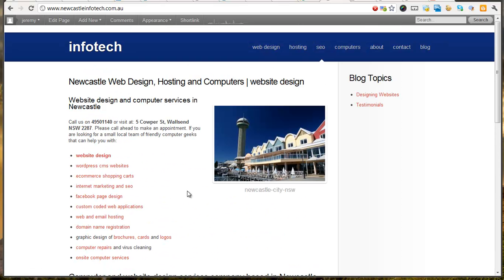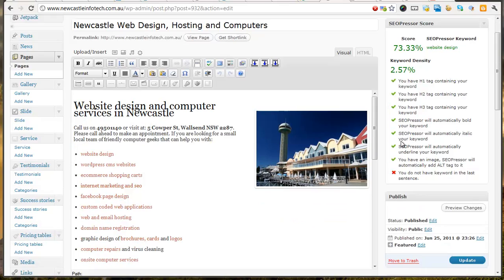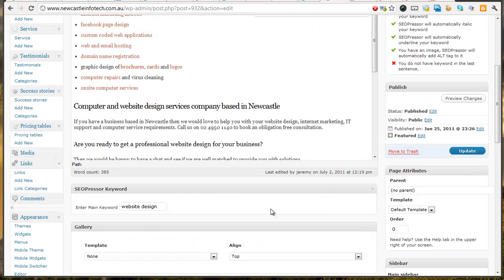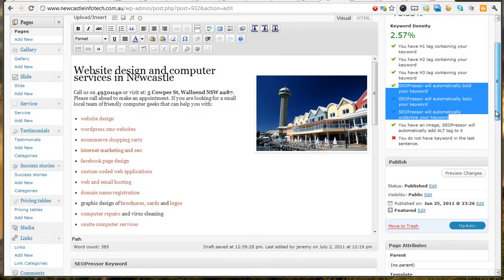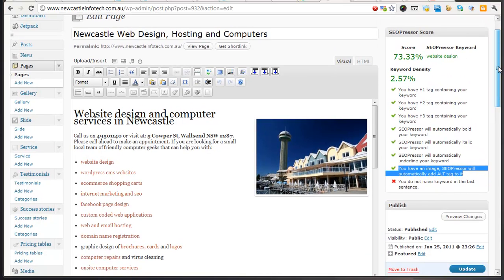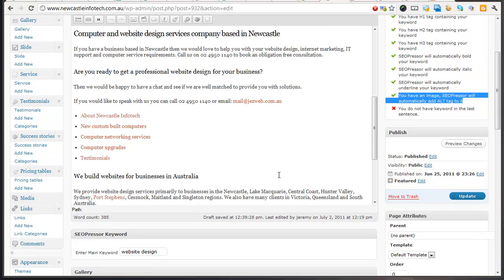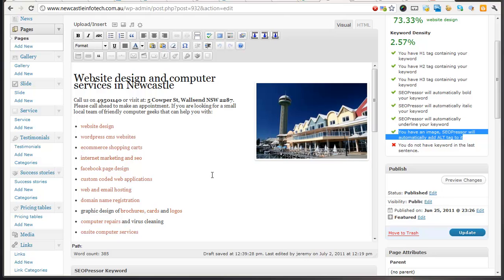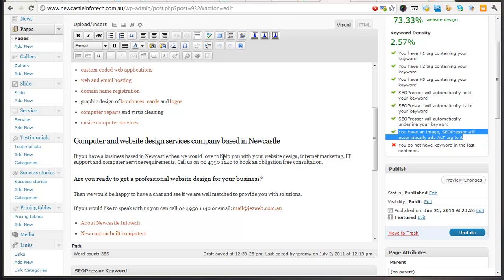making important phrases and keywords more prominent on your web pages